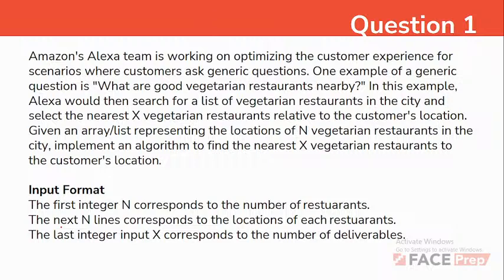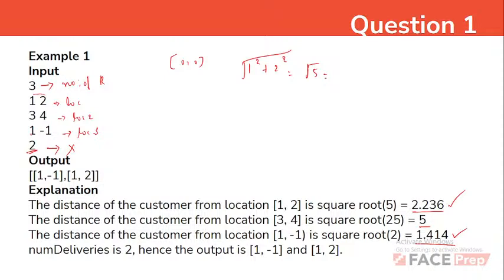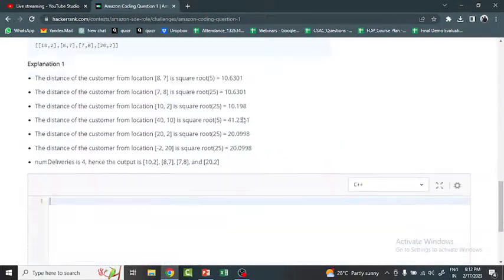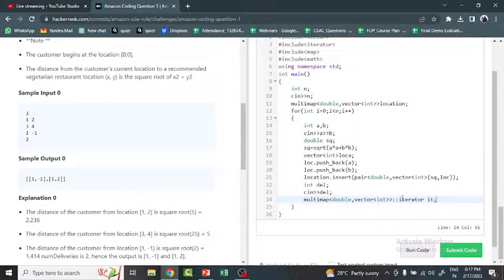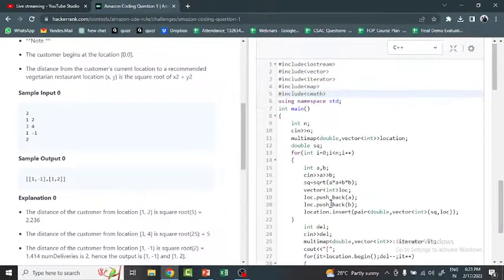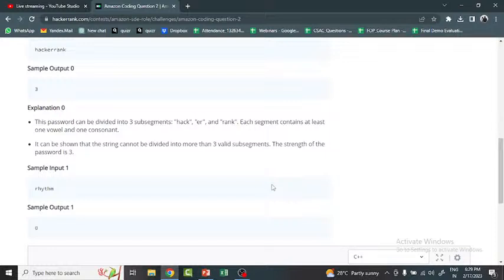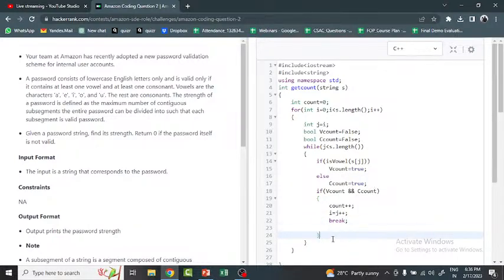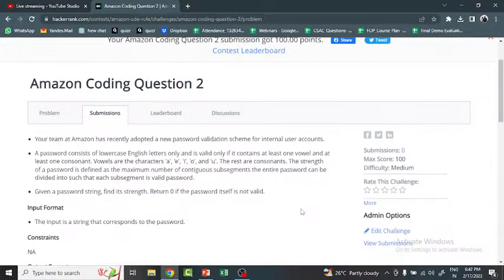How to crack Amazon SDE Role? | FACE Prep Placement Training Webinar #5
This webinar discusses all the  important questions to crack the Amazon SDE Role.